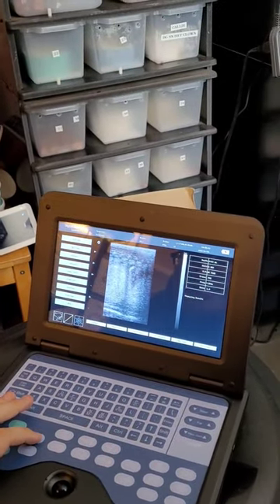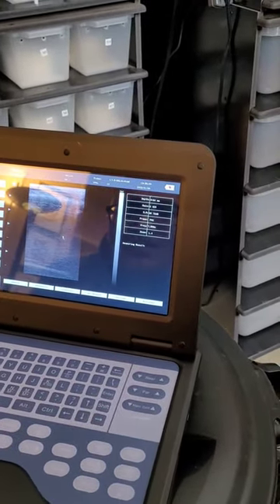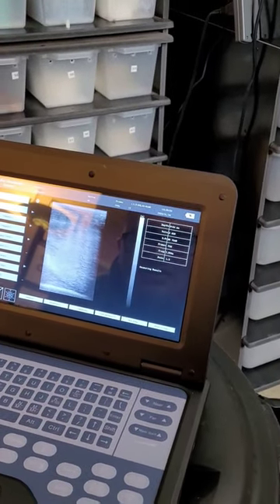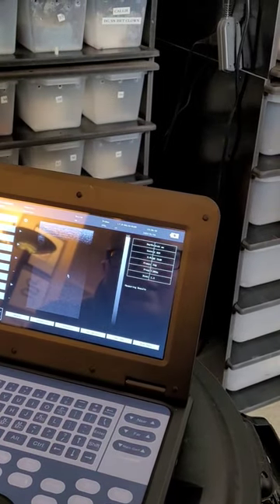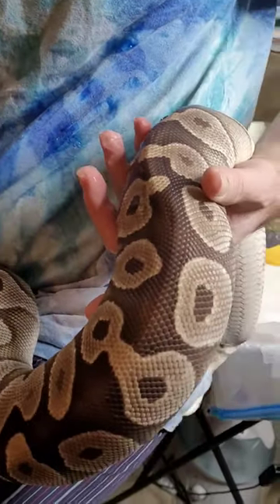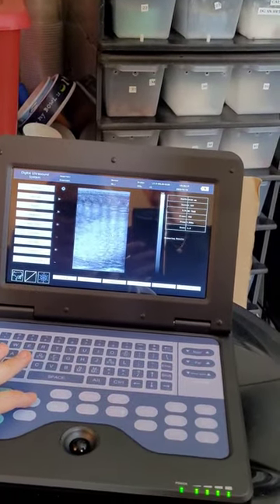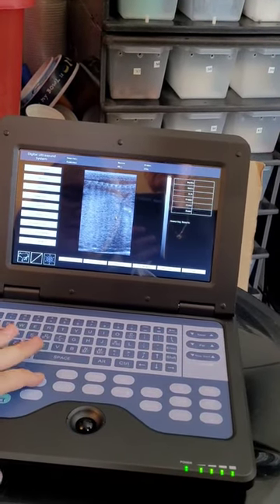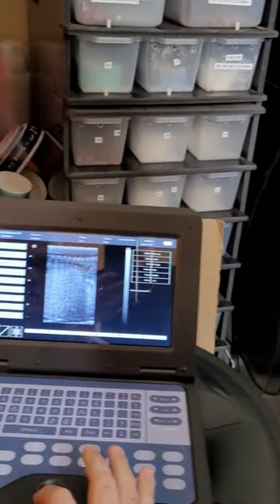PAM is Huge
Ultrasounding females and Pam was the biggest. 45mm we checked several times.